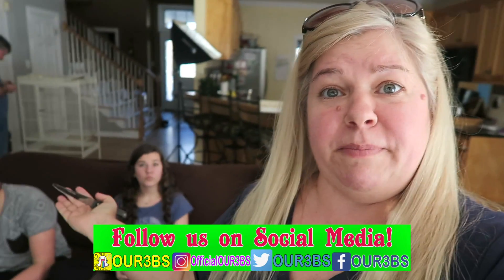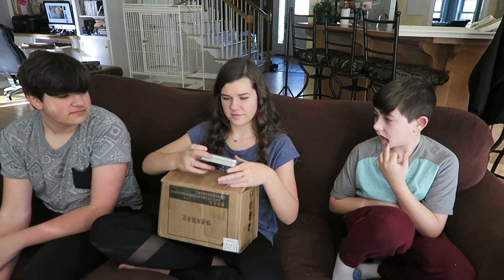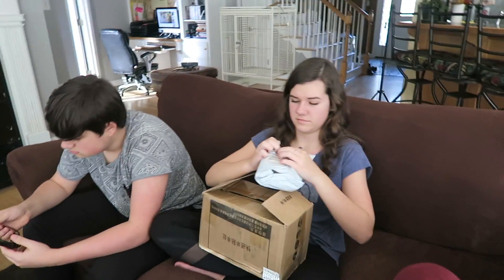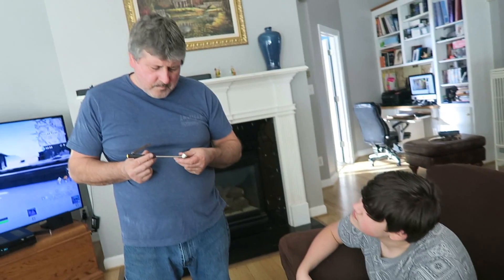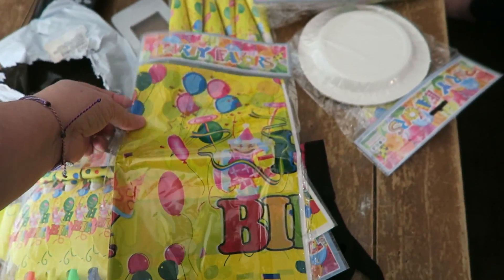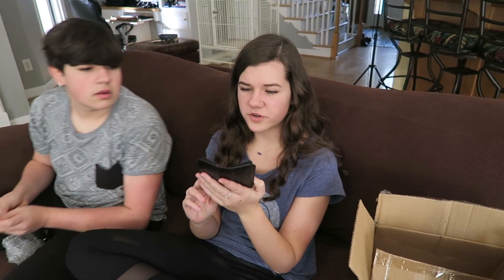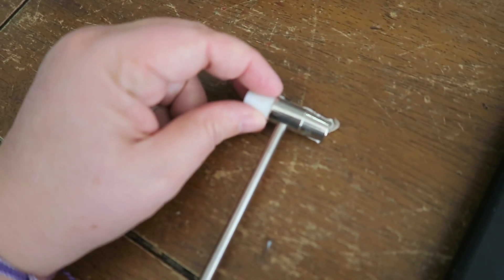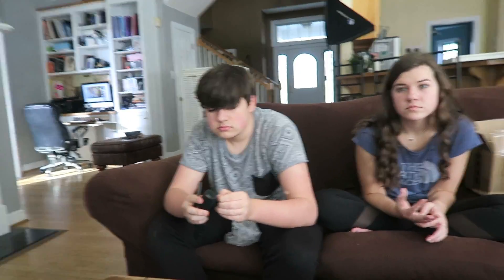EBAY MYSTERY BOX UNBOXING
We bought a mystery box off Ebay! This was so fun to do. I have always wanted to try after watching other people unboxing on youtube. This was not a themed box, it was random. I paid $24.99. Items the box contained was: Handsfree phone, endoscope, bathing-suit, bunch of party supplies, pore kit, small hammer, and fake eyelashes.